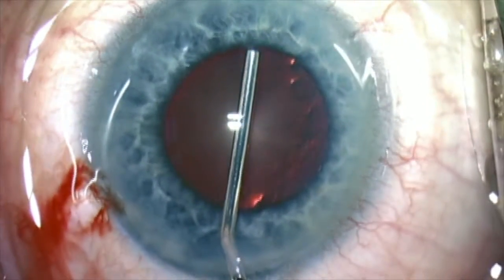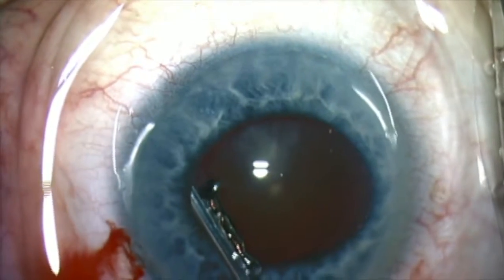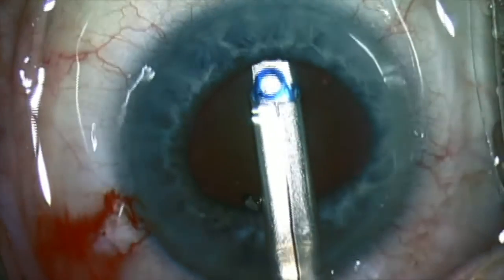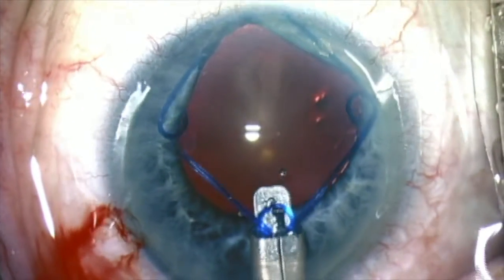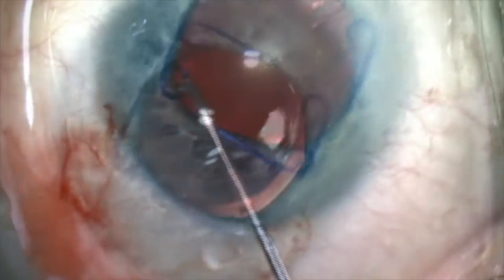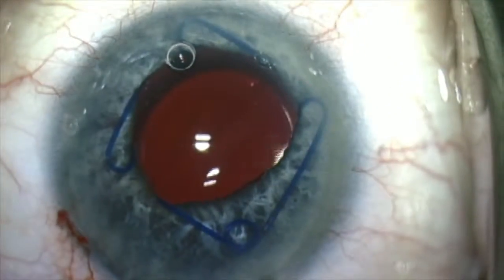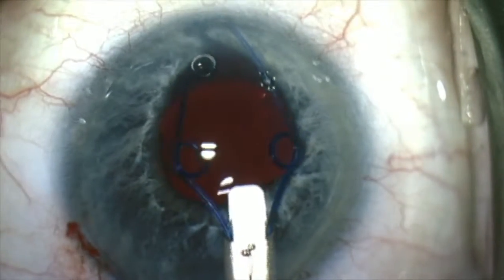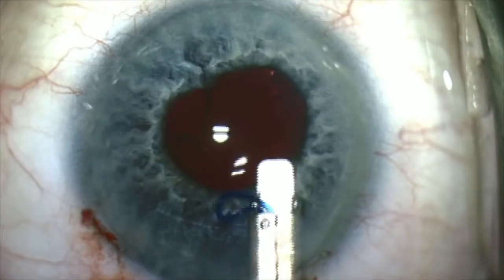Phacoemulsification: Malyugin Ring Insertion and Removal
Title:  Phacoemulsification: Malyugin Ring Insertion and Removal
Author:
Date: 3/08/2017